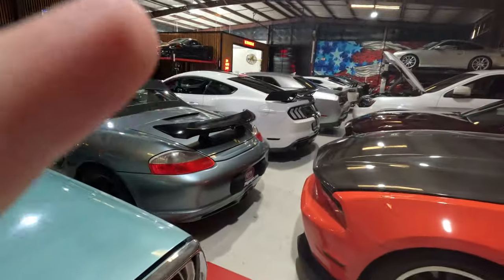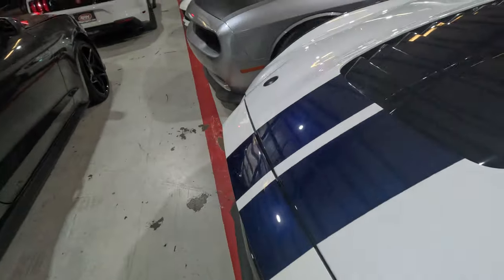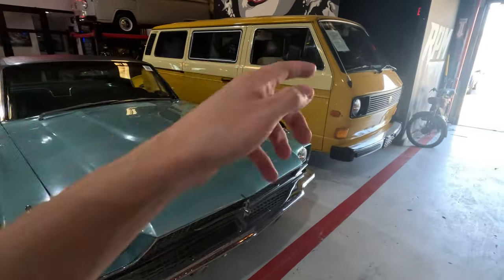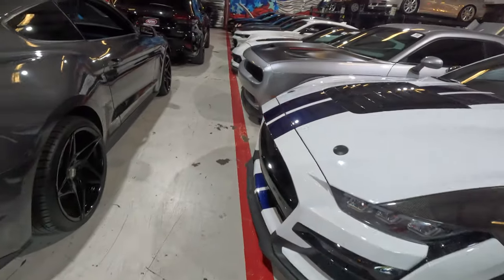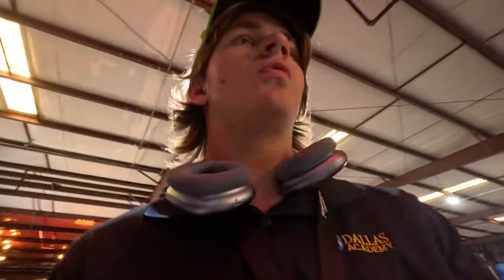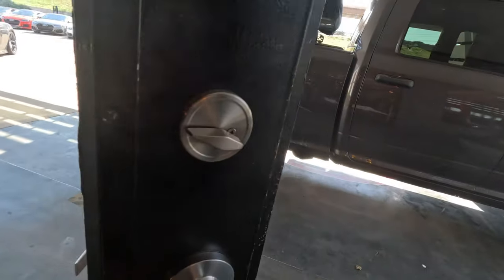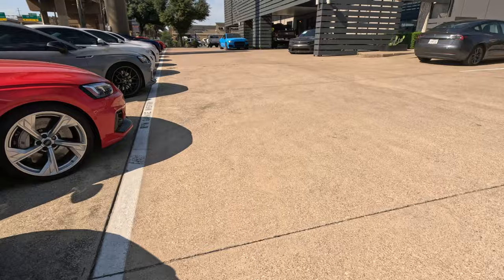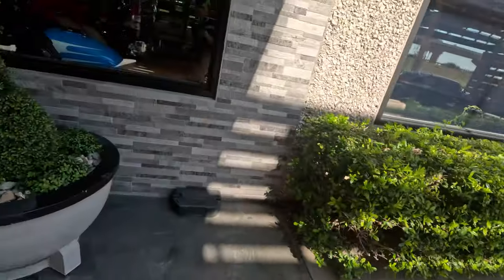I Got To See An INSANE CAR!!!!! (Vlog)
it was really cool to see this car love it so much
Shelby Gt 500 with a carbon fiber package.